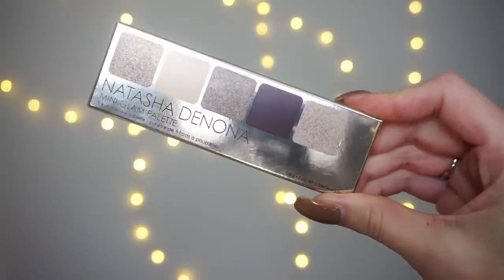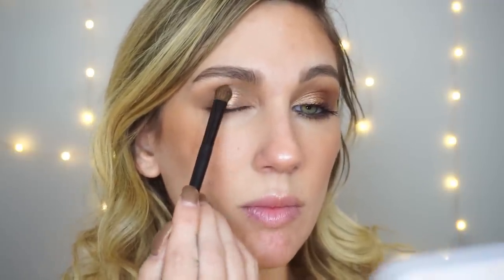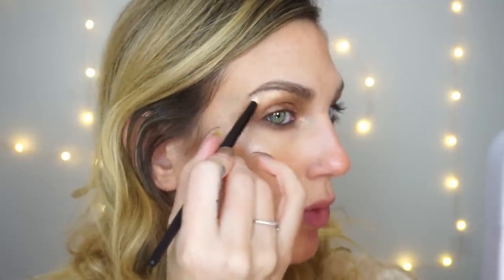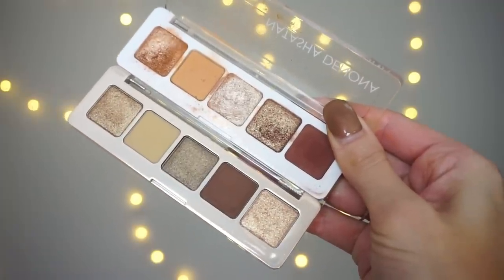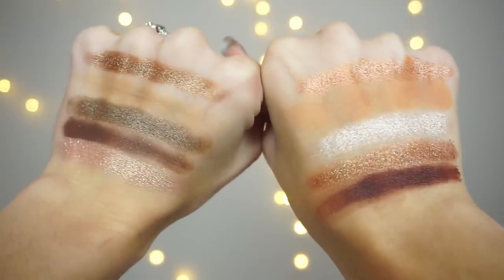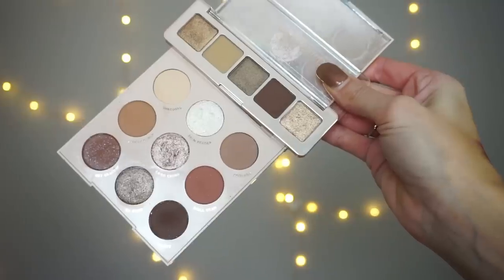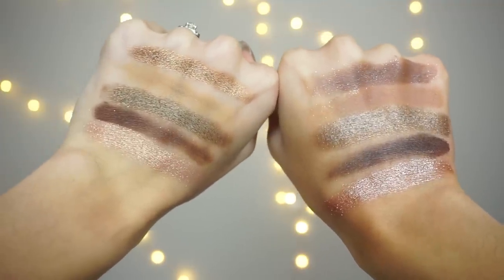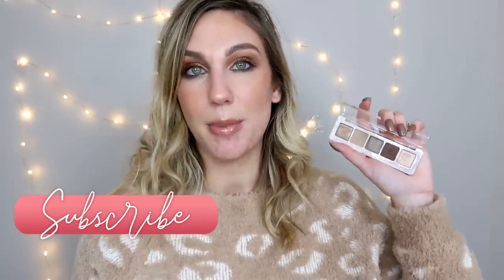NATASHA DENONA MINI GLAM PALETTE DEMO, SWATCHES + COMPARISONS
NATASHA DENONA MINI GLAM PALETTE
DEMO, SWATCHES + COMPARISONS

Happy Monday! Well … I couldn’t resist the new release from NatashaDenona! Today’s video is on the new MiniGlamPalette, including a look, my first thoughts and comparisons to the Natasha Denona Mini Nude and also by request, the Colourpop Going Coconuts. Did you grab this one?

*Natasha Denona Mini Glam $25
*Natasha Denona Mini Nude $25
*Colourpop Going Coconuts $12

♥PURCHASE LAUREN:
*Amazon Kindle:

♥On Me
Too Faced Born This Way Concealer
Covergirl Healthy Vitalist Powder
Natasha Denona Mini Bronze and Glow
Natasha Denona Mini Glam
Benefit Bad Gal Bang Mascara